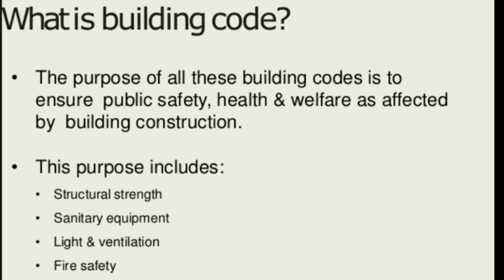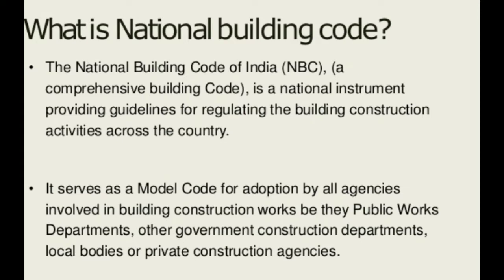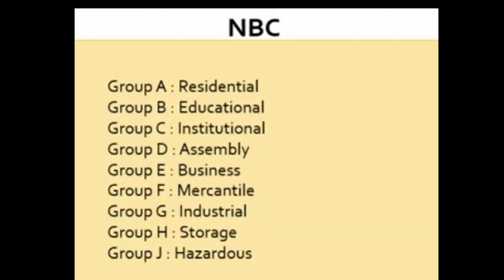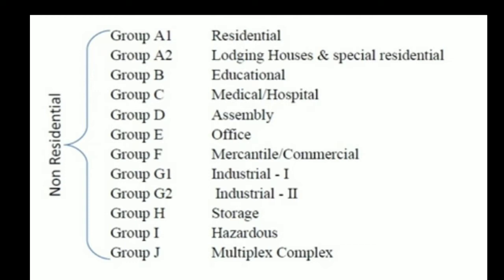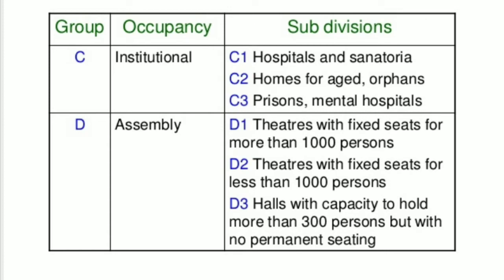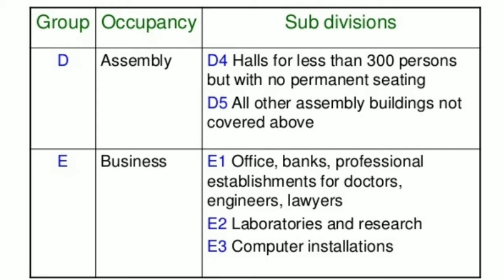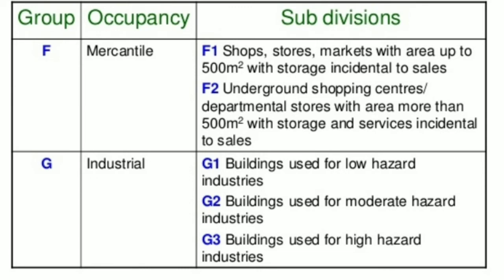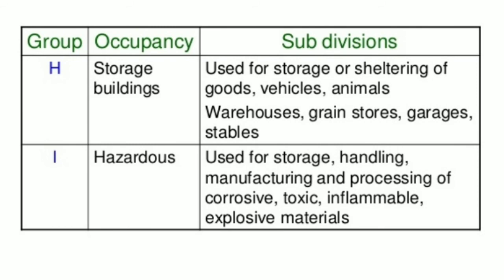SEMESTER 3 BUILDING PLANNING & DRAWING PART- 11